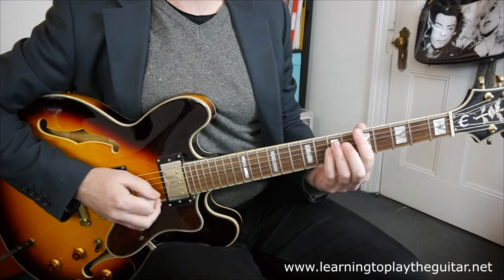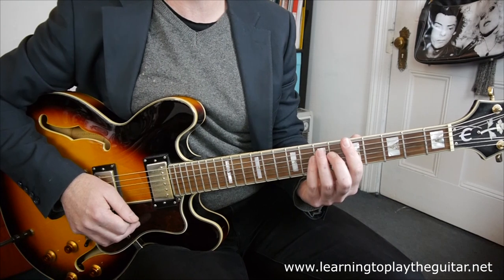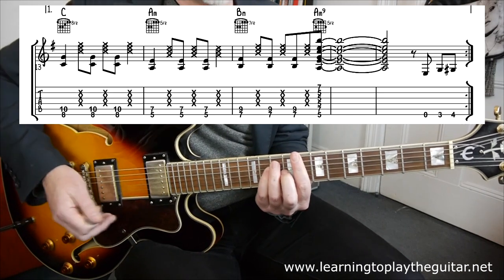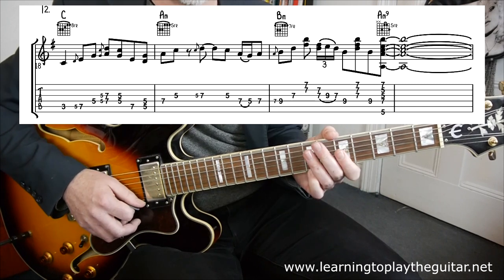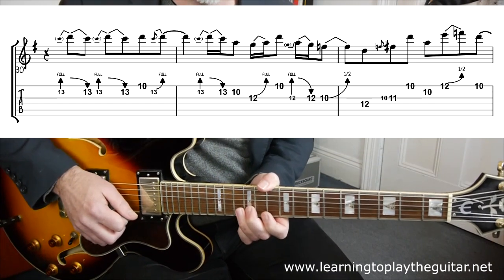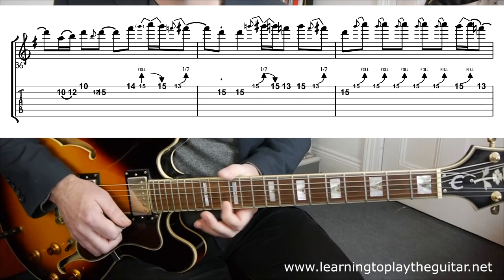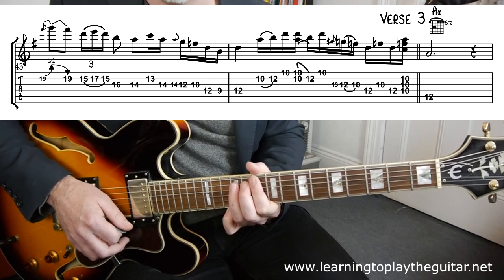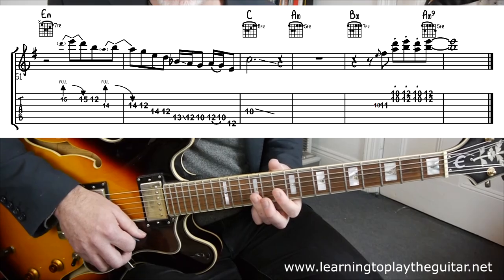Badge - Cream Guitar Lesson / Tab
How to play the song Badge by Cream written by Eric Clapton and George Harrison. This guitar lesson includes guitar TAB and notation.

Intro 0:00
Intro Chords 0:35
Verse 2:37
Bridge 7:54
Guitar Solo 9:31
Final Verse Guitar Fills 15:48

For further guitar lessons, tips and the 5 star rated eBook "Learning To Play The Guitar - An Absolute Beginners Guide" by guitar teacher Anthony Pell go
Beginner Guitar Chords: Easy Strumming and Picking class on Skillshare. With over 1.5 hours of video including PDFs and MP3 tracks. for a free 1 month trial on Skillshare.